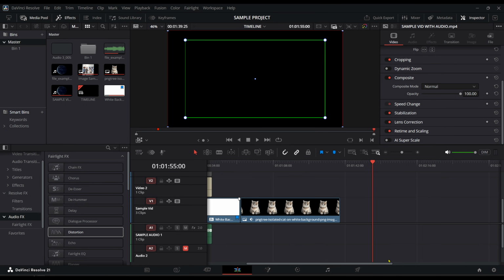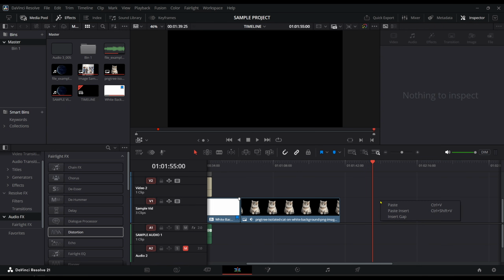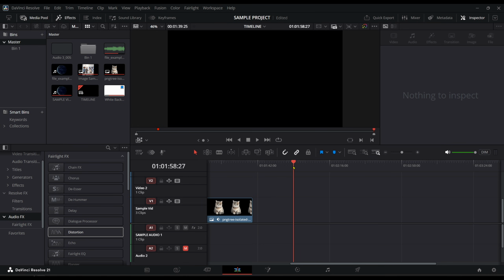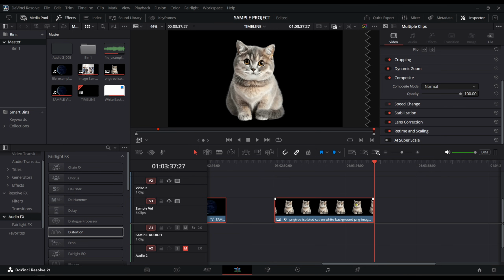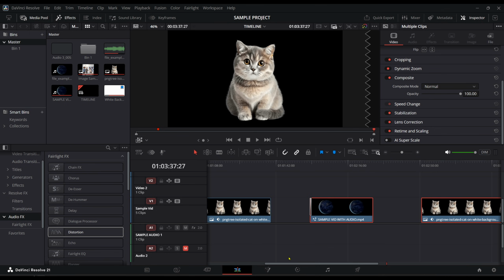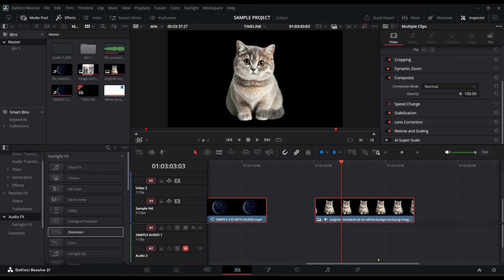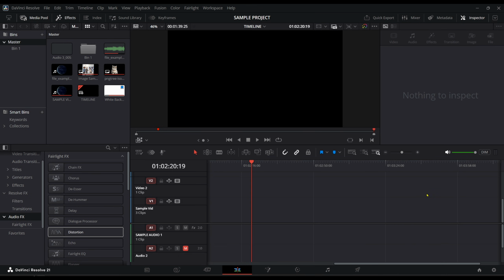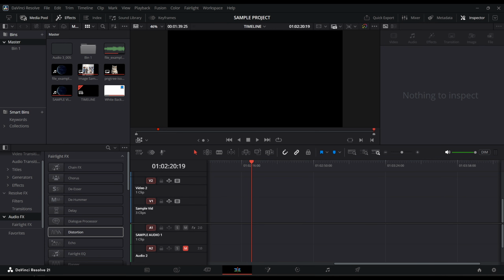How to Paste in DaVinci Resolve (Updated 2026 Step-by-Step Guide)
Want to paste clips, effects, or edits in DaVinci Resolve? This updated 2026 tutorial shows you exactly how to use paste functions so you can quickly duplicate edits, move content around your timeline, and speed up your video editing workflow.

In this tutorial, you’ll learn how to paste in DaVinci Resolve, copy and paste clips on the timeline, duplicate edits and effects quickly, use keyboard shortcuts for faster editing, move content between tracks or timelines, and improve your overall editing workflow for more efficient video editing.